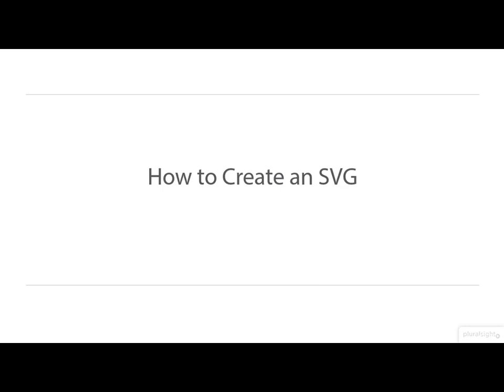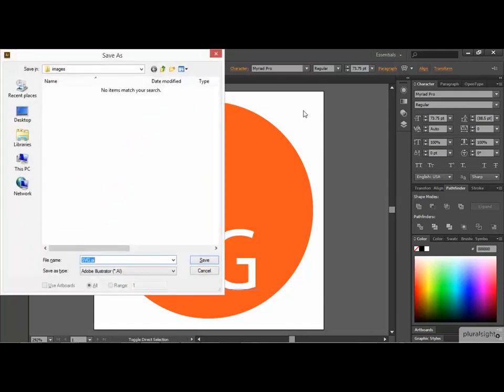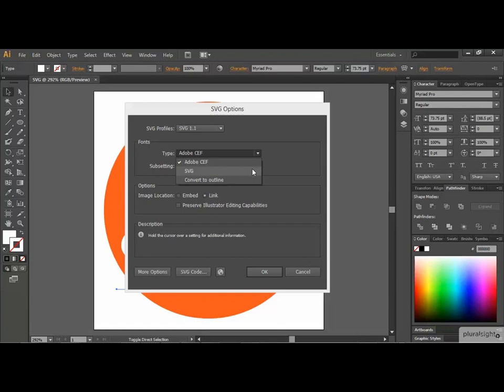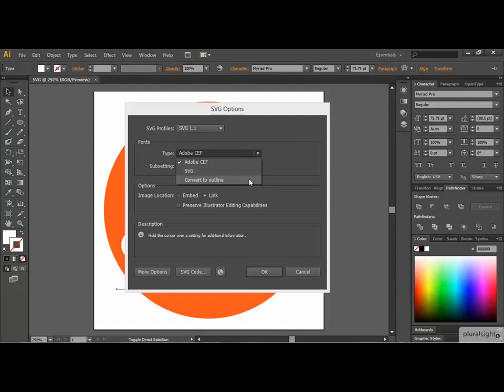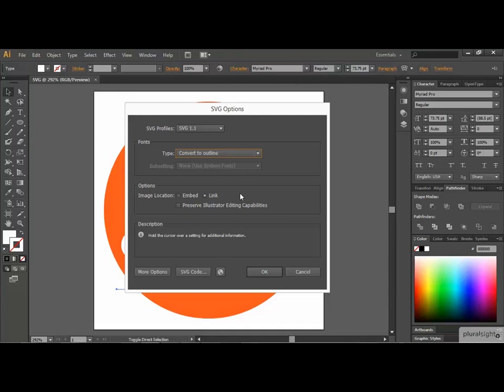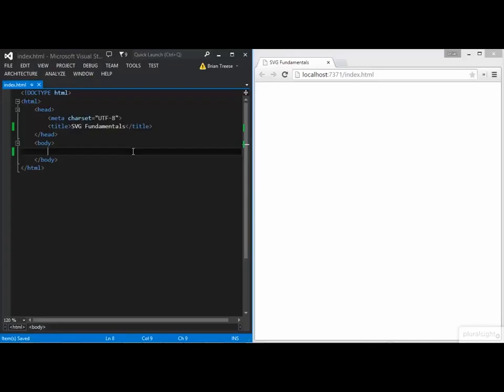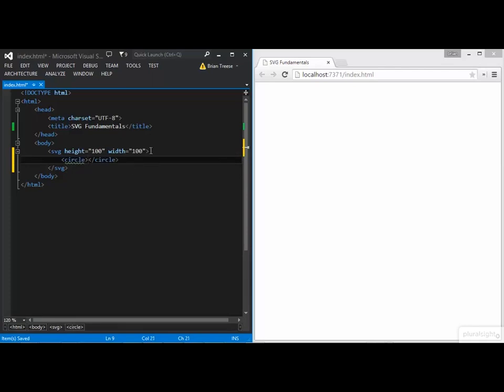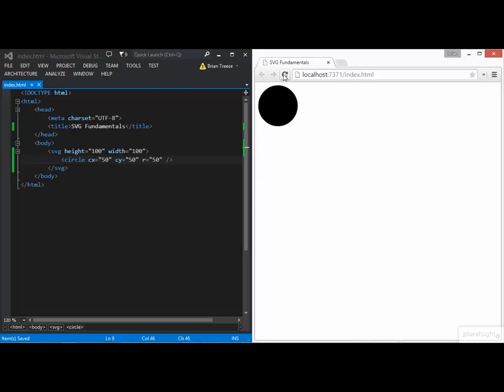004 How to Create an SVG